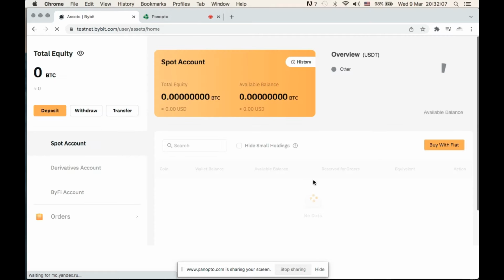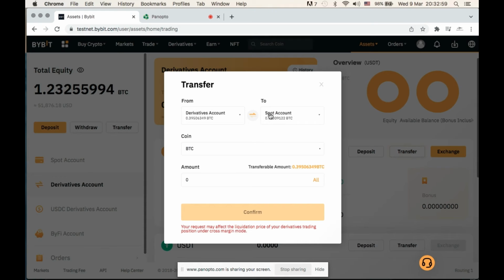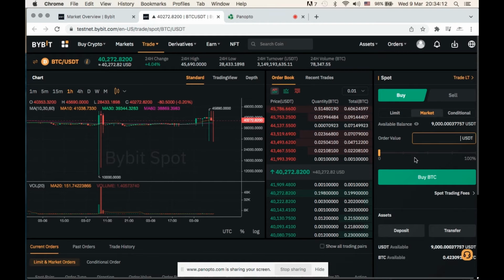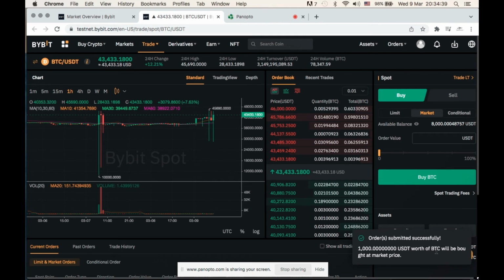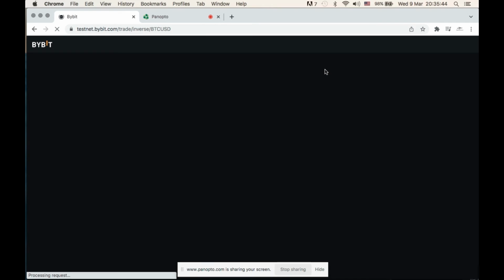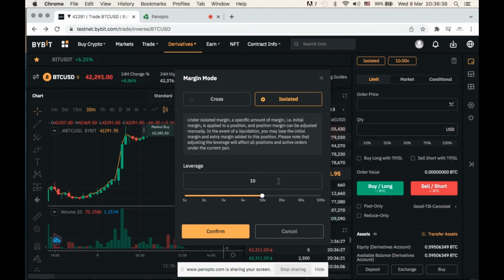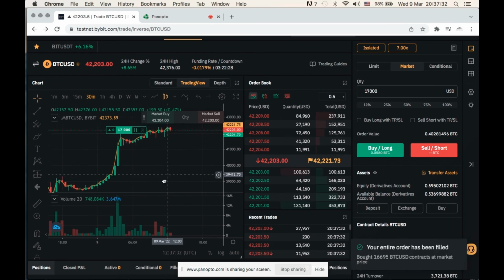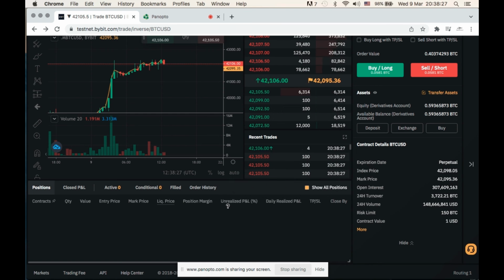BYBIT Tutorial Video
In this video, i will be navigating you through the bybit platform on how to BUY,SELL & TRANSFER cryptocurrency in your bybit account. Please do not hesitate to drop any questions in the comment section.

Sign up and use this refferal code for rewards!   EJPGHQ

Welcome to the Flying Fish Crypto Channel. Join me in discussing about the latest and upcoming trends,news, on chain technical analysis in the land of blockchain and cryptocurrencies. Stay hydrated, sit back and let's talk crypto!